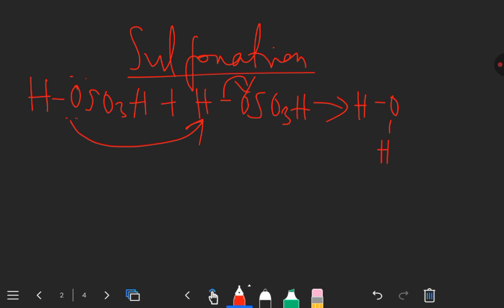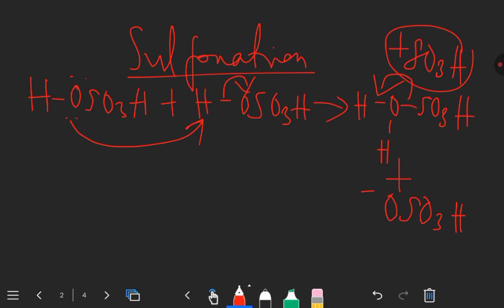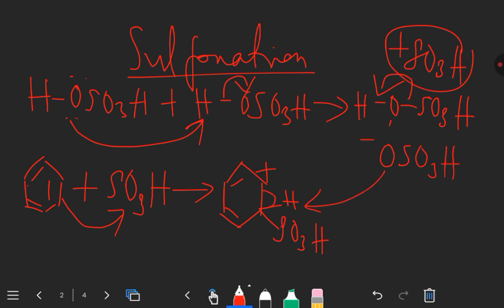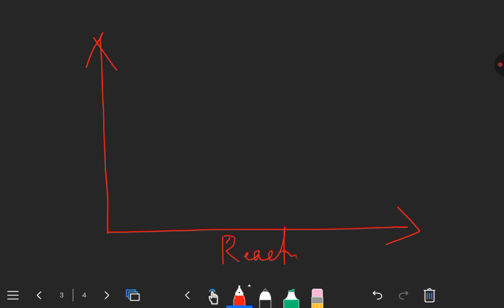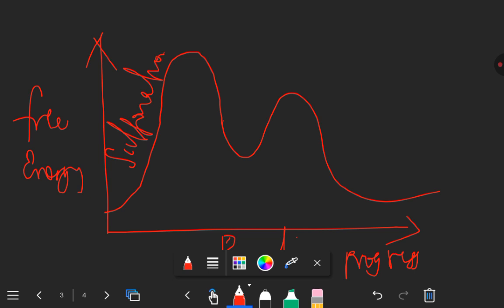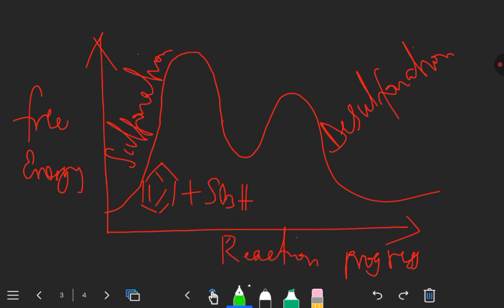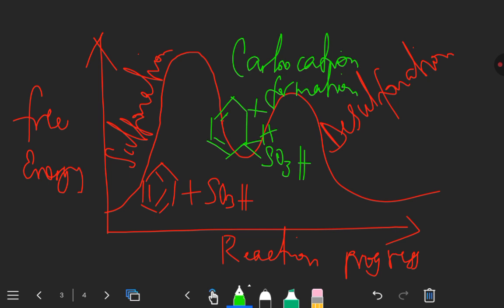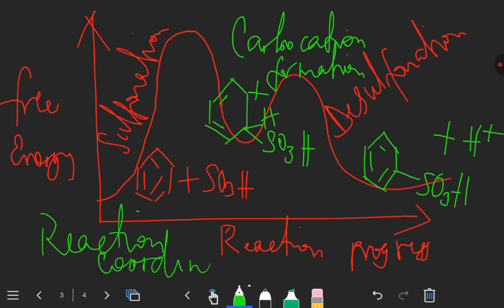REACTION COORDINATE DIAGRAM + MECHANISM OF SULFONATION AND DESULFONATION